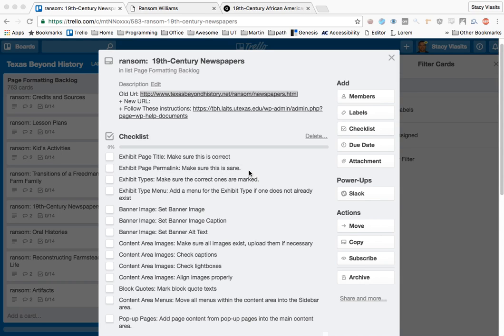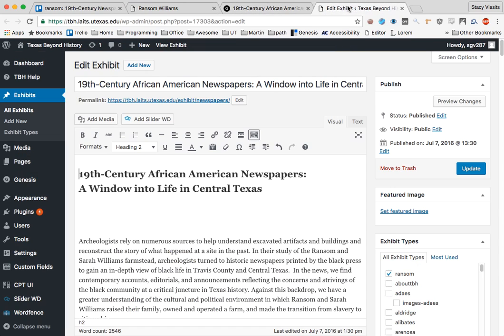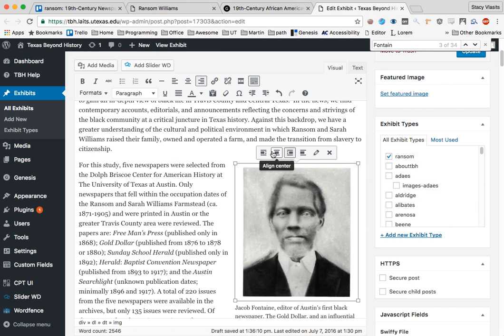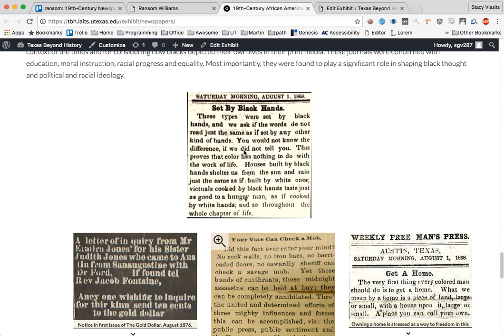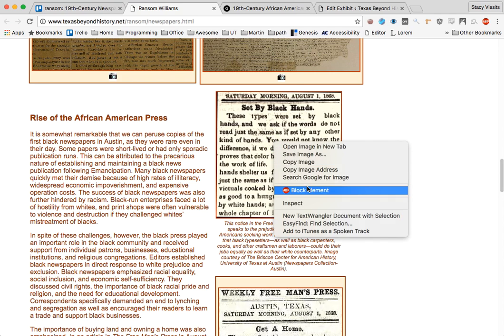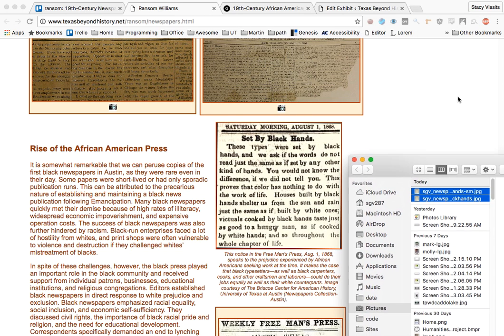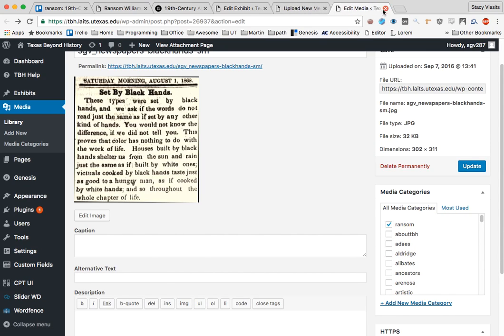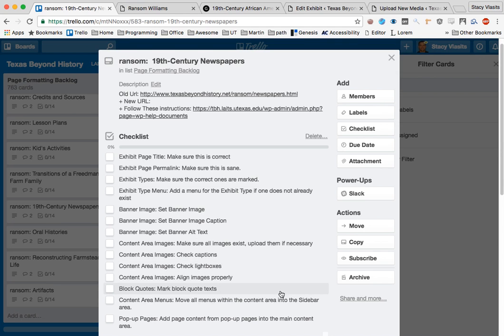TBH: Exhibit Formatting Checklist (8-10)